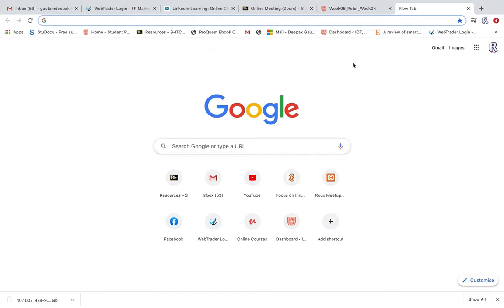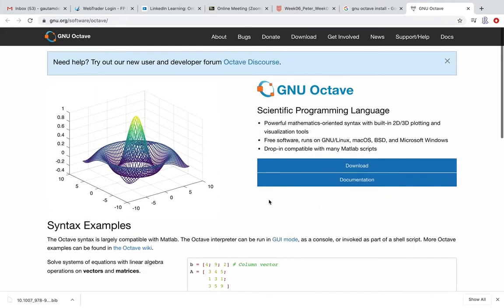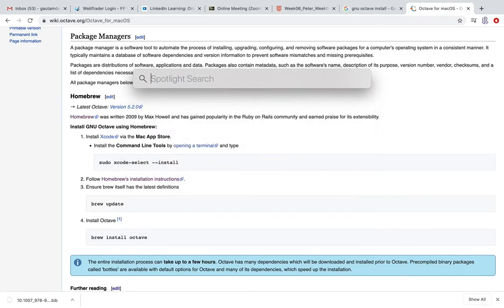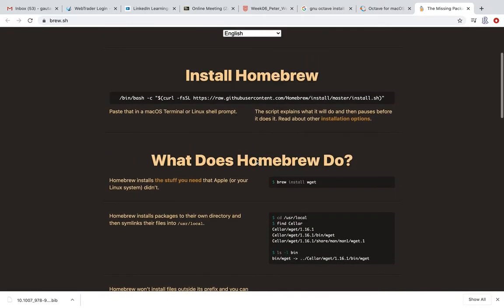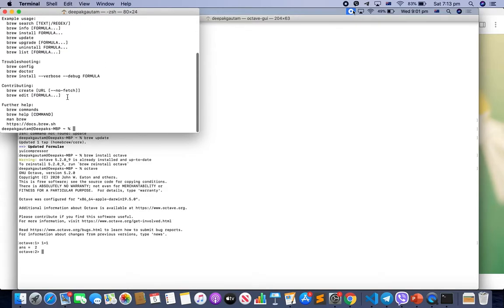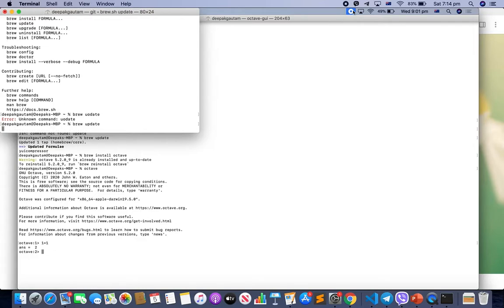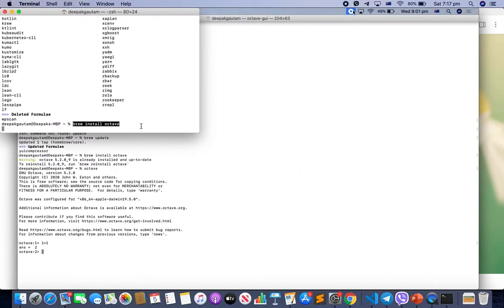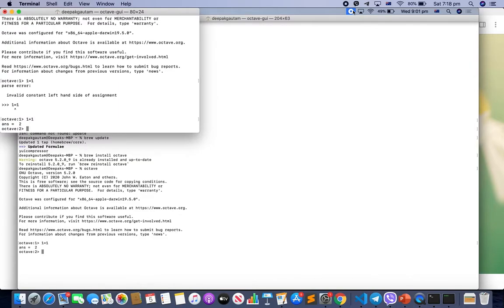How to Install Gnu Octave and Gnu Plot in Mac OS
Hollo Guys, the videos simply describe about the series of process of installing and using GNU octave and GNU plot in Mac OS .
Link of command line to install GNU octave
Thanks